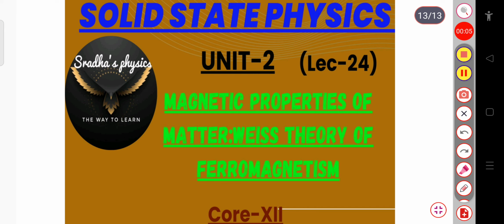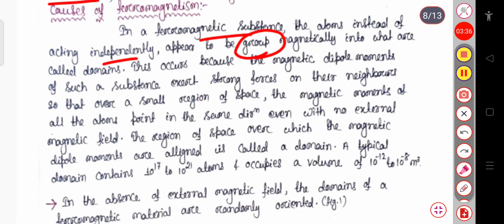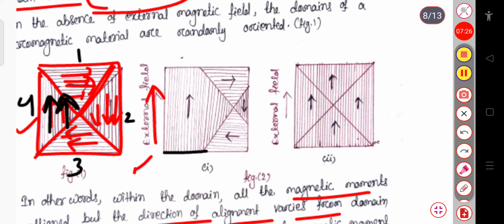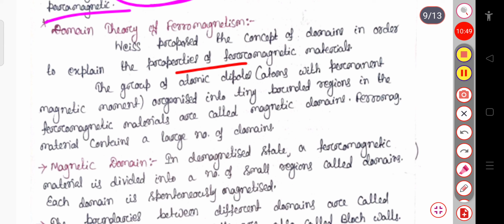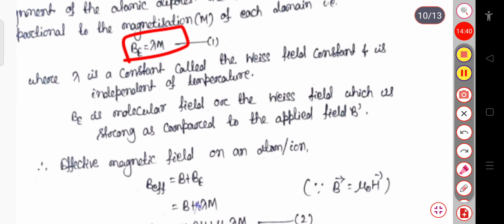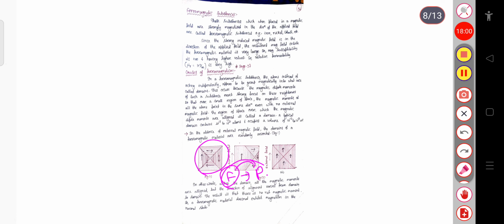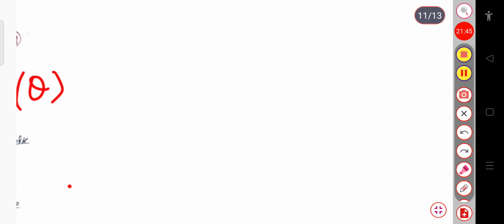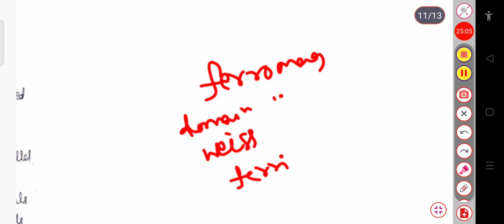ferromagnetic substance ।। Domain theory of ferromagnetic material।।Weiss theory of ferromagnetism।।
This theory is based on ferromagnetic materials,domain theory of ferromagnetic substance,Weiss theory of ferromagnetism.